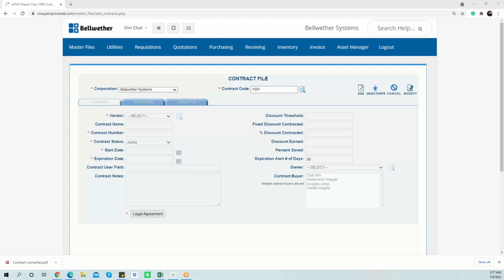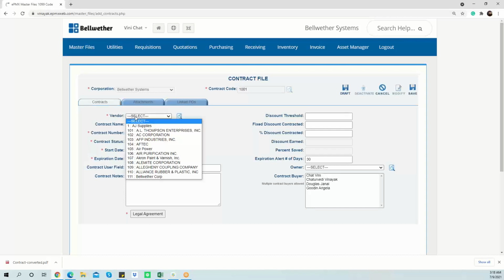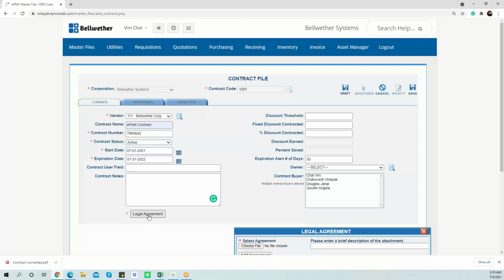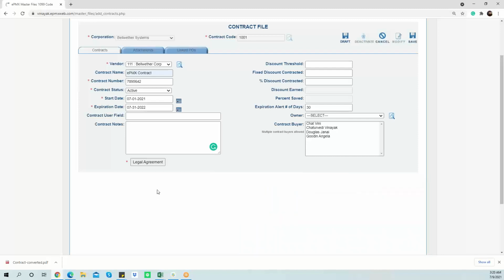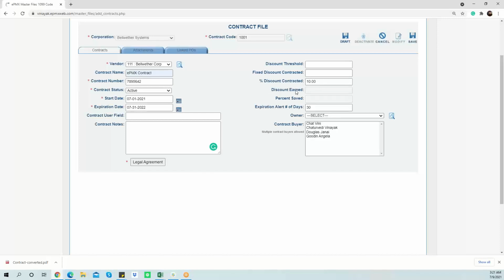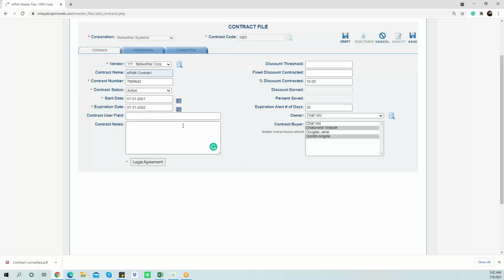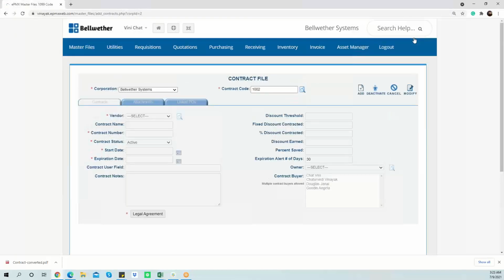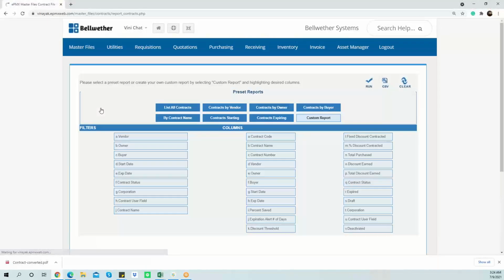Contracts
The Contracts Module enables you to track your purchases against contractual requirements.  You can also set alerts to notify key users XX days (you define 30, 60, 90…) prior to expiration of contracts.

In this video, Vini will provide a brief tutorial on how to record your contracts in ePMX.  The Contracts Module is the only module in ePMX that gives you the report writer option, rather than canned reports only.

It’s important to know that you can not create a contract with a future date and then pull it in to a Purchase Order.  You can also not create a Purchase Order and link a contract that is not within the effective dates defined in the contract file.